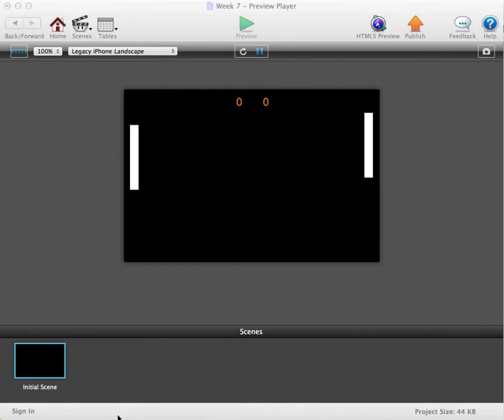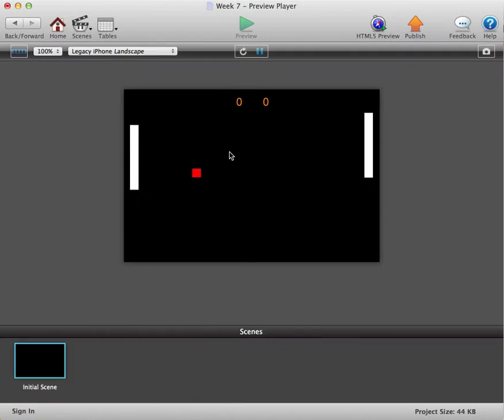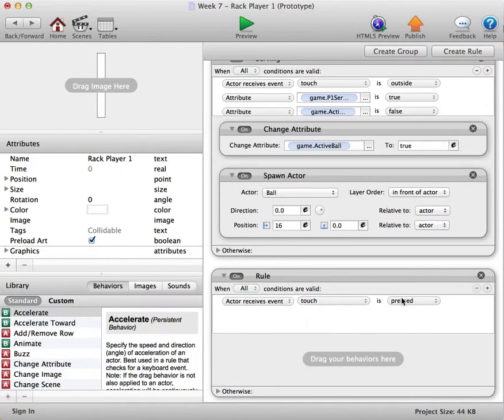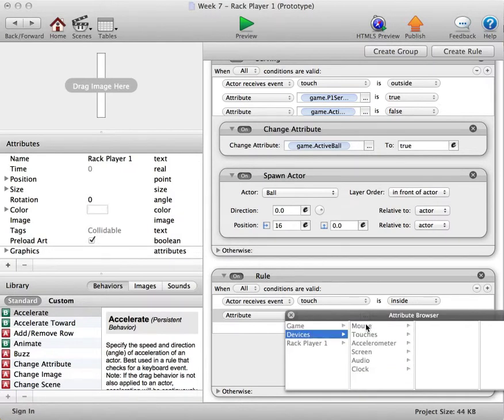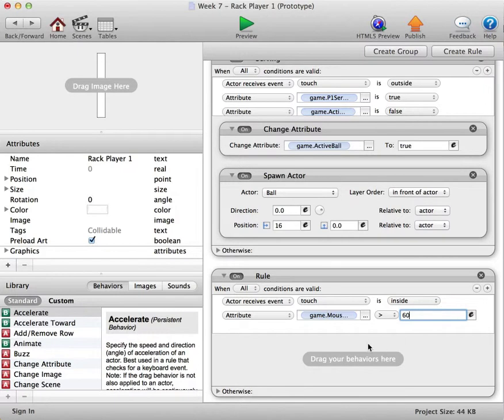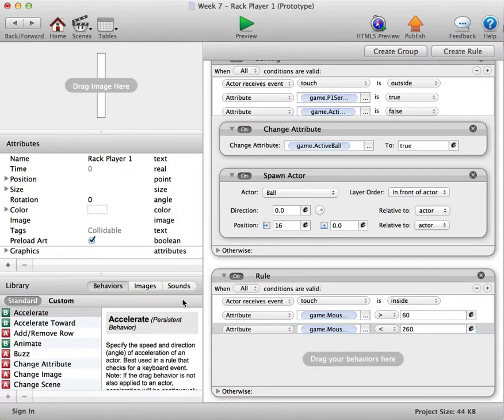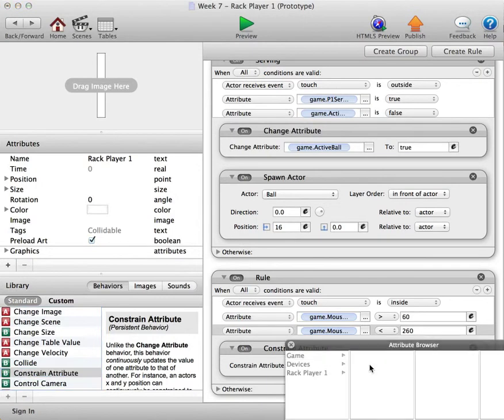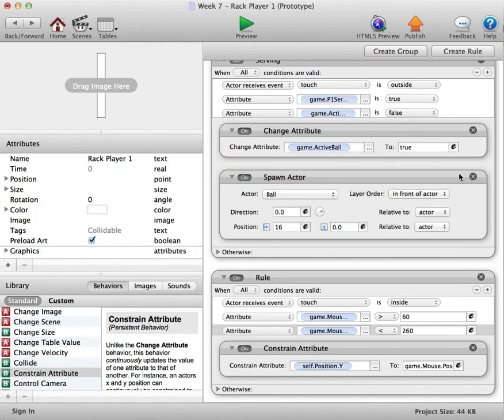Touch No.9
Giving the IOS touch control to your game